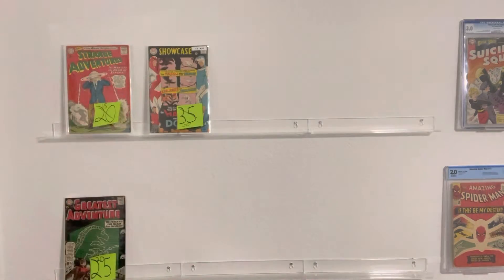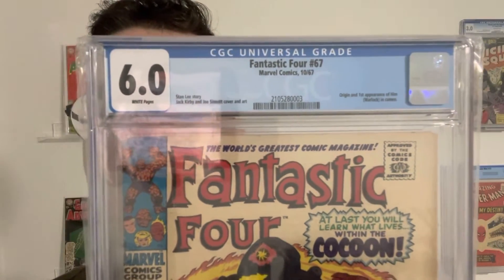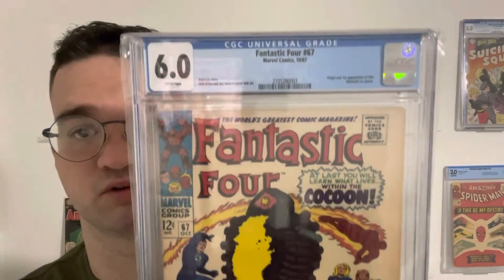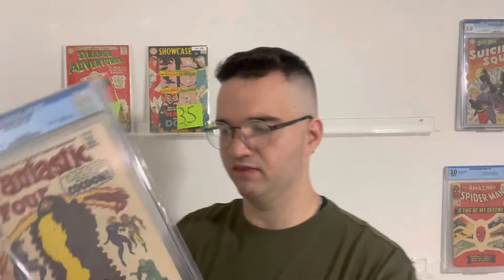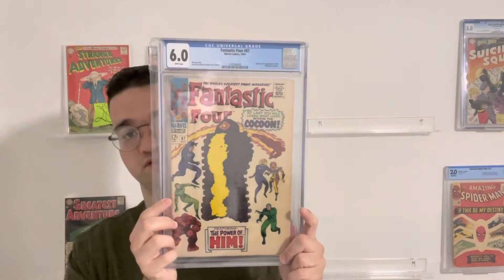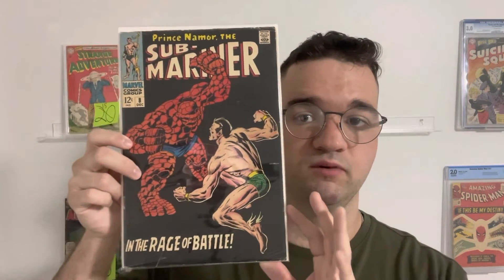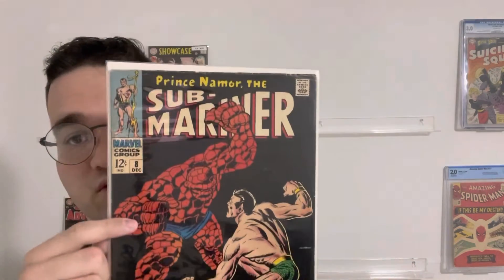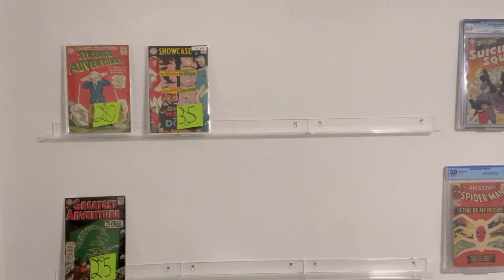Unboxing An Awesome FF Warlock Key!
A little pre recorded video I did before I left out of town I will hopefully be doing another video when I get back in a week, thank you all for watching!